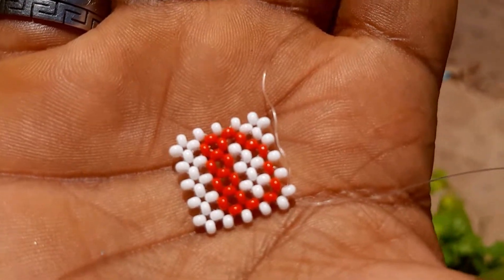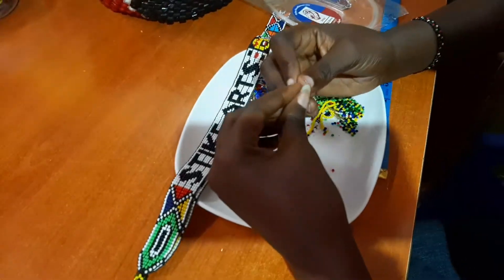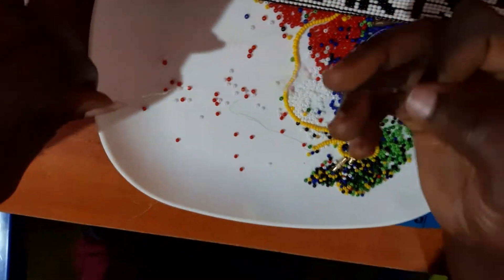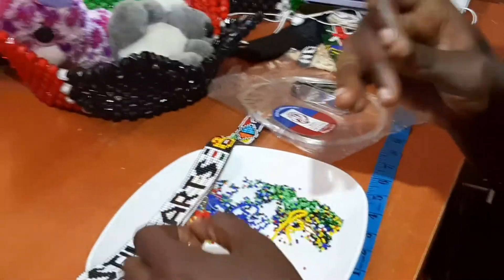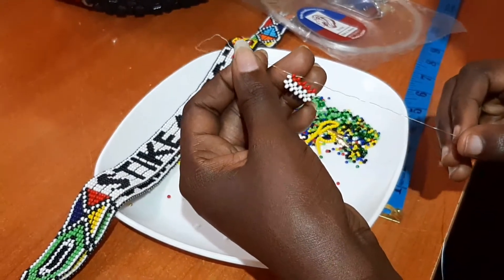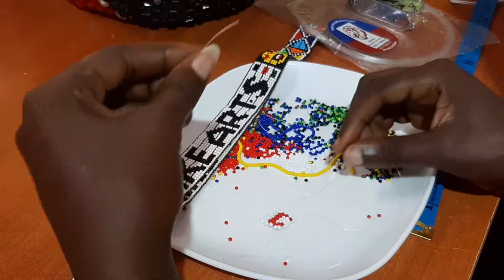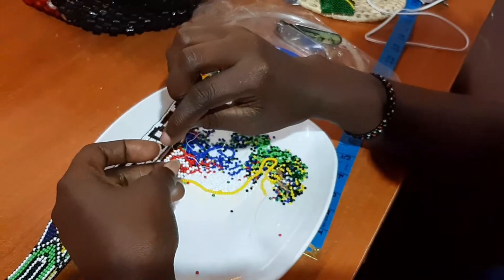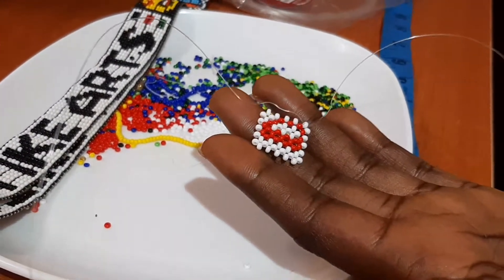Beaded Bracelet tutorial on How to Bead The Letter D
On this tutorial,  we get to teach you how to bead the letter D for making beaded bracelets with names. This craft can really help you make money from doing beadwork and some of our subscribers have already attested to this.
I believe anyone can learn beadwork as long as they put in the effort.
Beadwork is a skill that can be taught and learnt by everyone from kids to even the elderly as long as they are passionate about it.

I'm Stephen, I see the world from a creative perspective, I love beading and have been practicing this skill for over 10 years now.

MISSION

Through my quest to foster innovation,  creativity and passing down the rich African skills, I decided to start making these videos through which we share ideas, lessons and take you behind the scenes on what goes into making an authentic African  beaded jewelry.
I would love to pass down all the ideas that I have to the next generation so that these creations get to more people

we really hope this content will add value to your art career and if you love this content and would like to see it reach more people kindly don't forget to leave a like 👍 and comment  on the video

Also occasionally pass by our Youtube Community Tab to participate on our frequent topics & see our upcoming projects
Due to several requests from some of you, I decided to introduce private classes where we have more indepth videos and customised classes to suit what you may want to bead.

To support us continue making this content